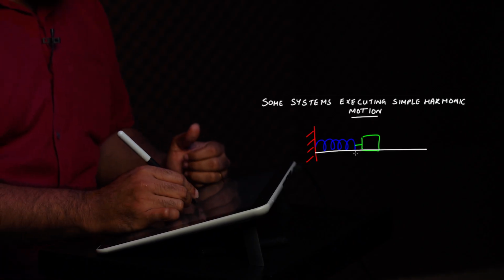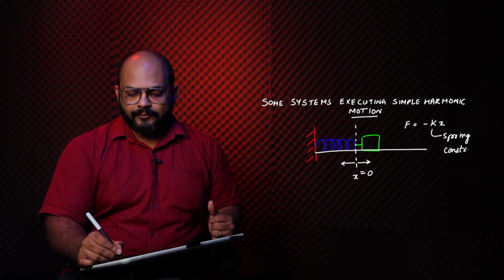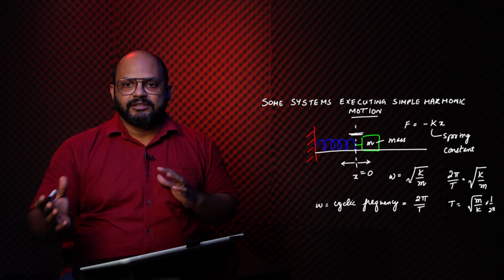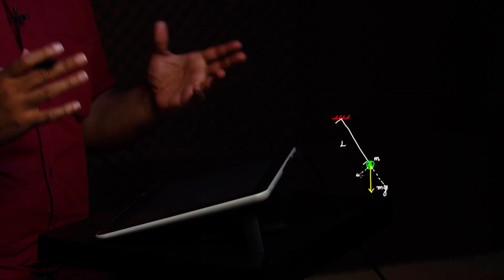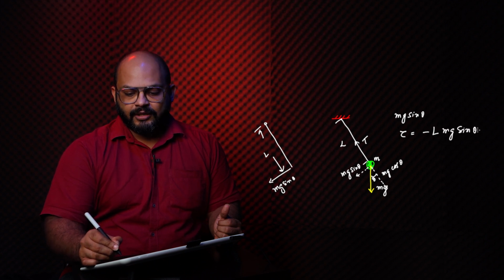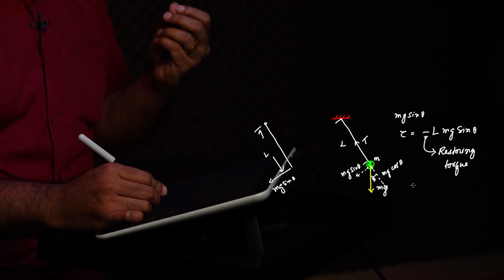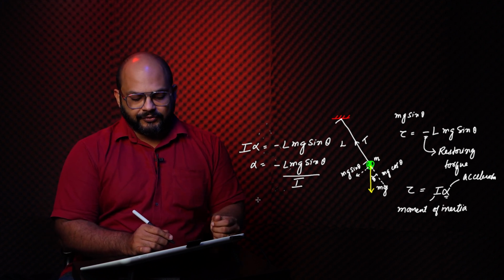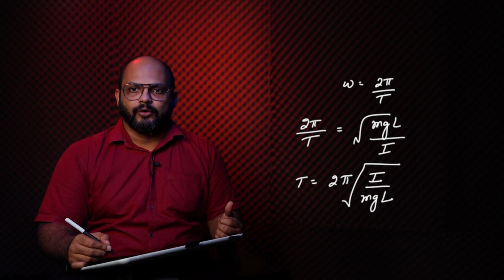Some Systems Executing Simple Harmonic Motion​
In this video, we visualize various types of simple harmonic motion seen in nature and try to understand why different types of motion are classified as simple harmonic motion.​